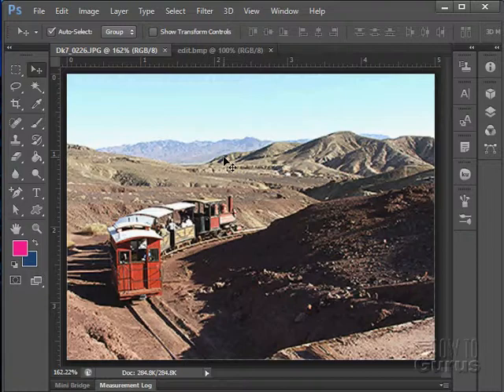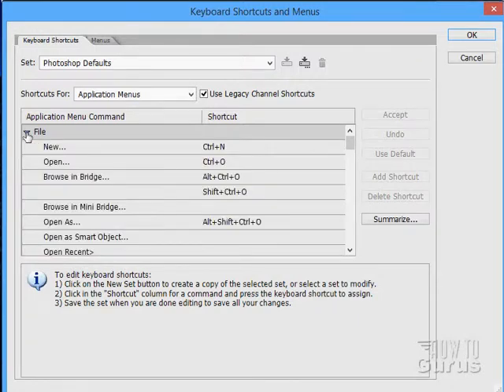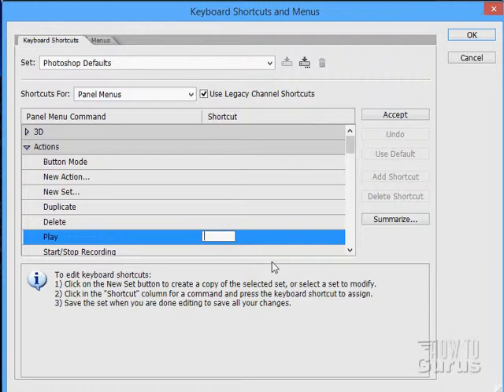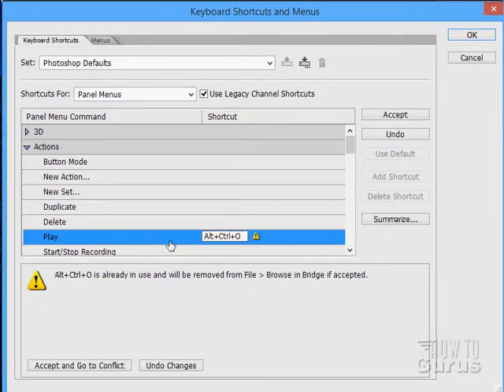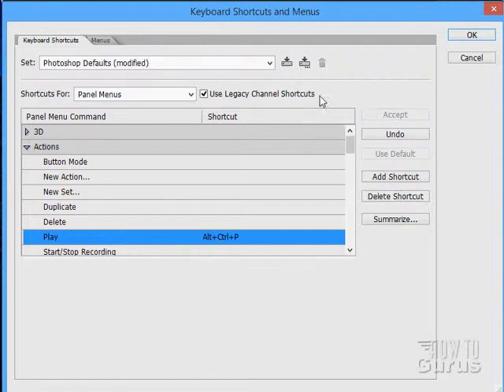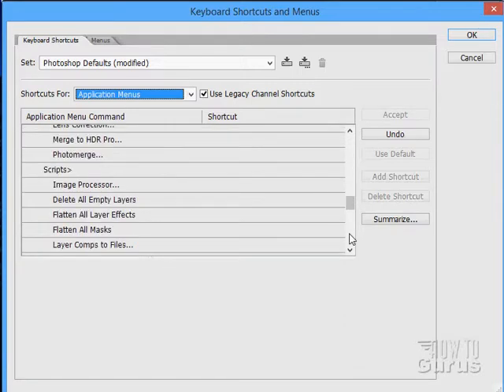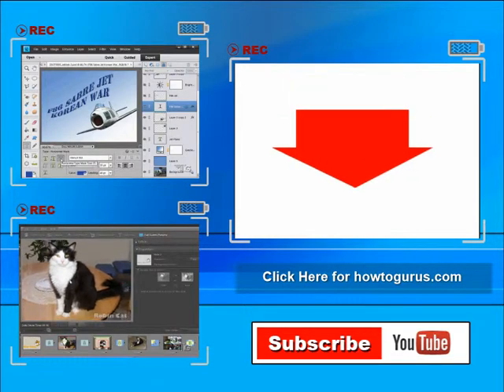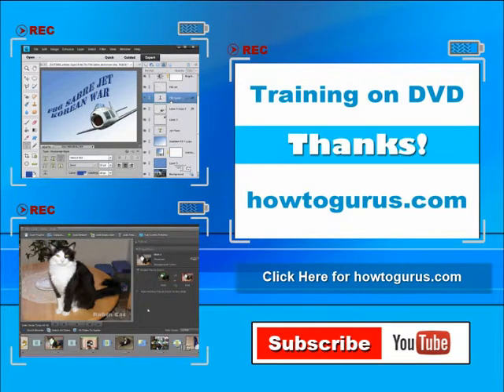How to Find and Use Adobe Photoshop Keyboard Shortcuts - CS5 CS6 CC Tutorial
In this tutorial I show you where you can find the Keyboard Shortcuts for Photoshop and how you can customize those shortcuts.

This tutorial is just one of 323 videos, over 20 hours of lessons in my Adobe Photoshop CS6 Tutorial

Video Set on 3 DVDs. Get all 323 videos, plus all working images and lesson files at

Become a Photoshop CS6 Expert. Here is some of what you will learn in my training DVD set:

▪ Working with the New Photoshop CS6 Interface
▪ How to professional images from scratch or existing image
▪ How to work with the new Type Menu and features
▪ Using the New Vector Layers and Tools
▪ Using the new tools and filters like the Content Aware Move Tool

social networks.